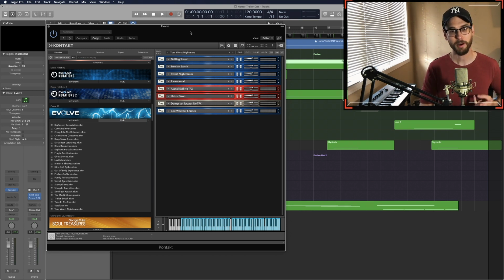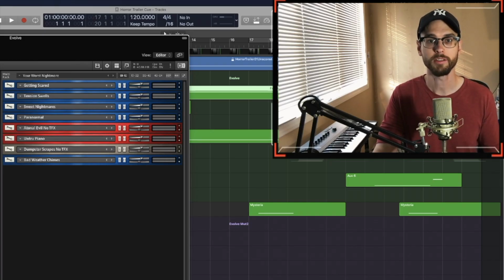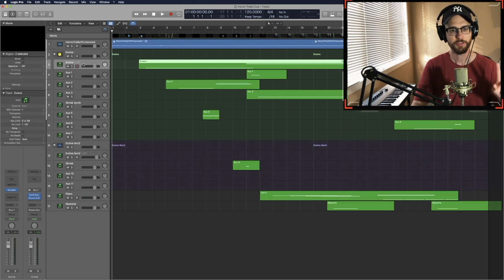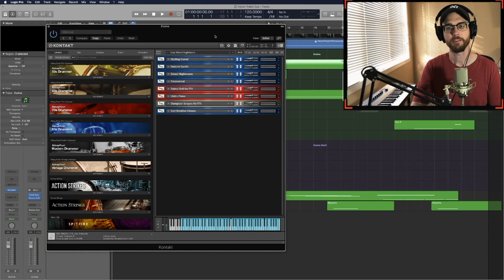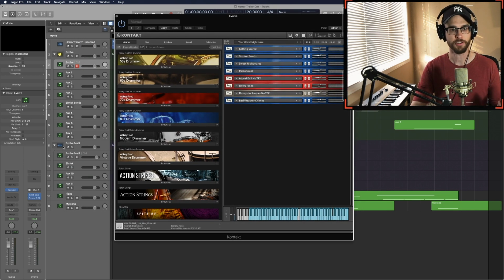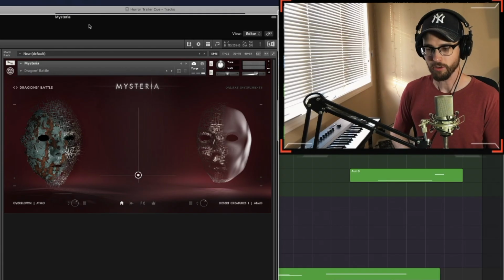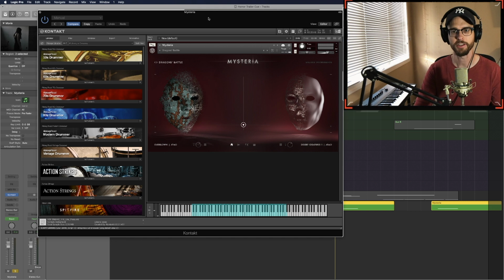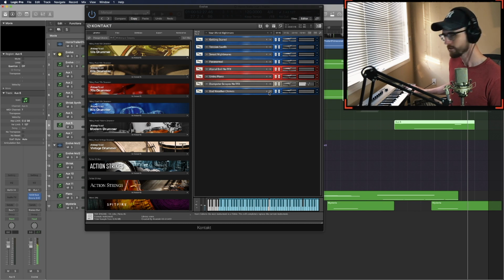How to Make HORROR Music with Komplete 13 Ultimate | Evolve Mutations 2, Mysteria, Logic Pro X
In this video I show you how to make horror music with Komplete 13 Ultimate in Logic Pro X. That's right, I'm writing to picture for the first time courtesy of The Cue Tube and show you the Horror trailer that scored using Heavyocity Evolve Mutations 2 and Mysteria and do a breakdown of the sounds.

I had a ton of fun doing this and can't wait to utilize The Cue Tube more to practice scoring to picture and continue to make cinematic music with Native Instruments Komplete 13 Ultimate.

My Budget Home Studio Setup:
Microphone Desk Mount
Keyboard Stand
Hard Drives

My Guitars and Gear:
Jackson JS32 DKA
BEST Practice Amp Ever
LTD PS-1 X-tone

native instruments,komplete 13,virtual instruments,native instruments komplete 13,komplete 13 ultimate,komplete 13 ultimate sounds,native instruments komplete 13 logic pro x,logic pro x,how to make cinematic music with native instruments,how to make horror music,how to make horror movie music,the cue tube,writing to picture for the first time,native instruments mysteria,heavyocity evolve mutations 2,how to score a horror film,how to score a film scene